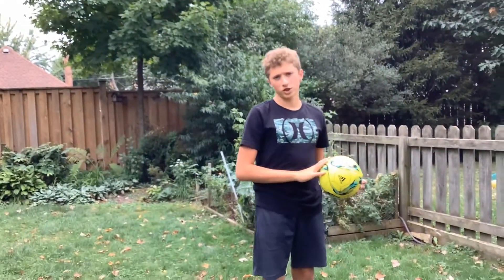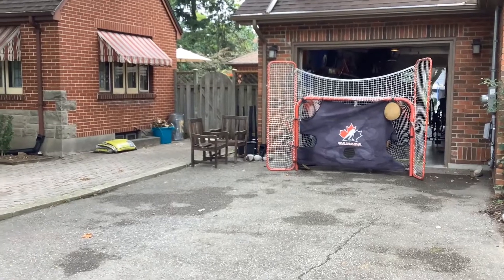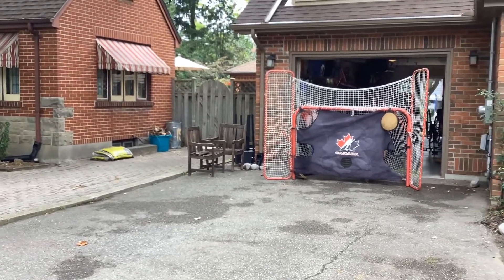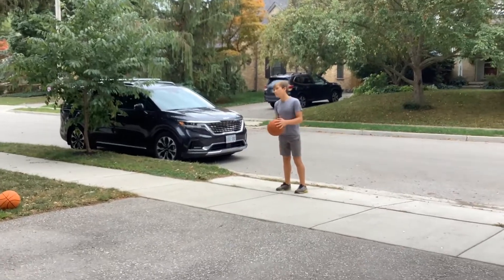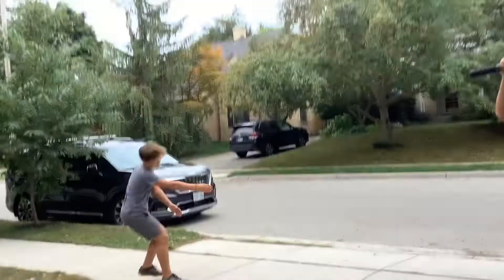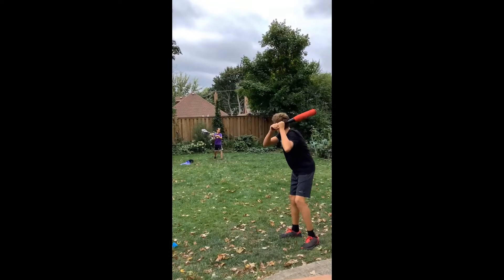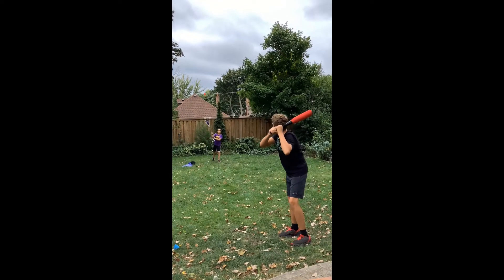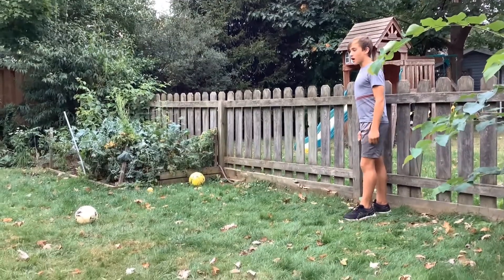Lets Make It Happen Trick Shots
Cameron did not in fact get impaled by a nerf dart with a nail in it.